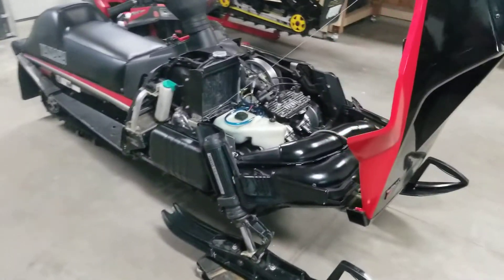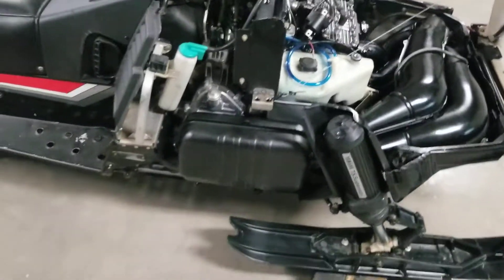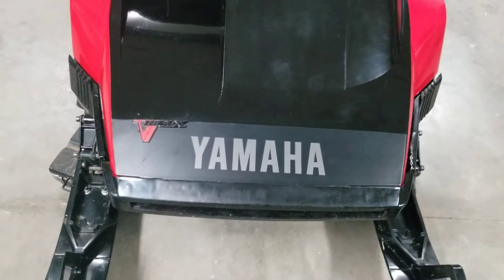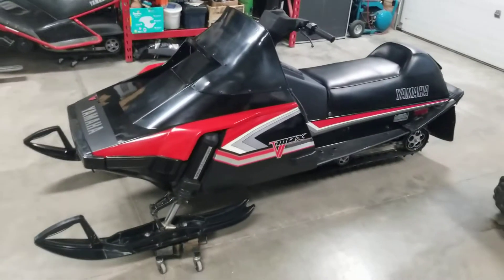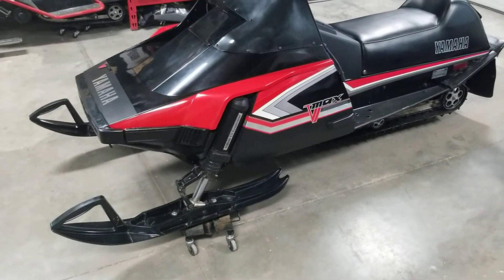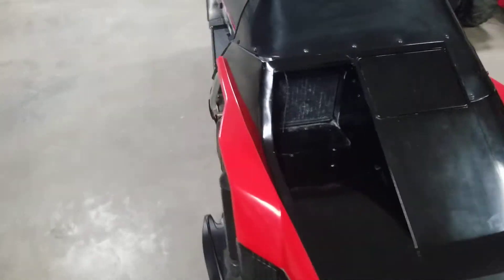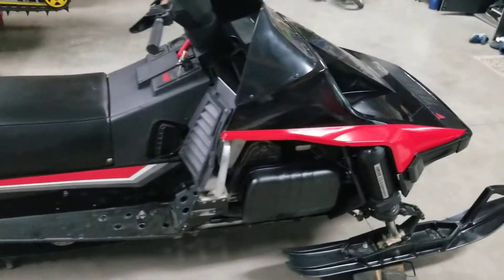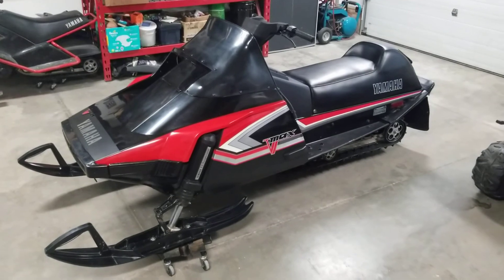1983 Yamaha Vmax 540**QUICK UPDATE**